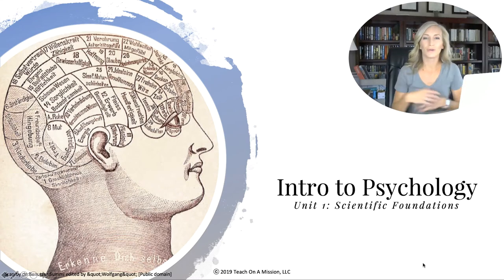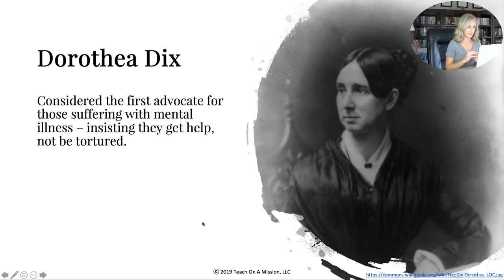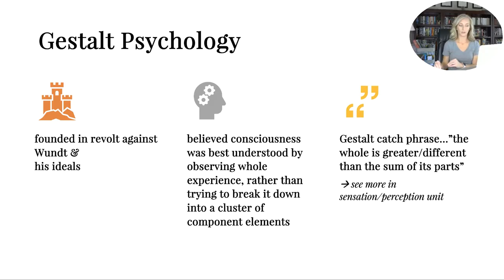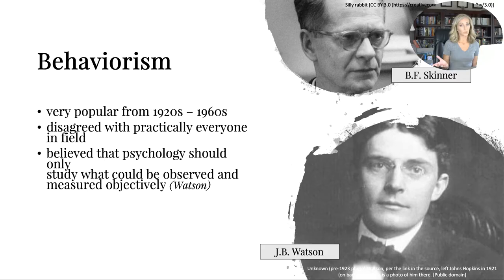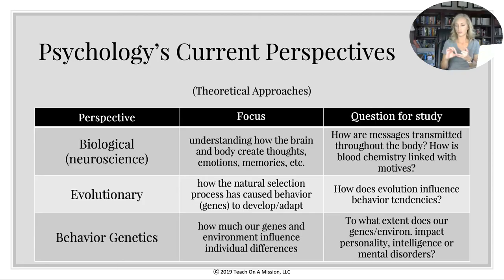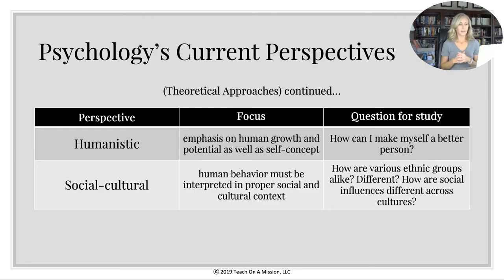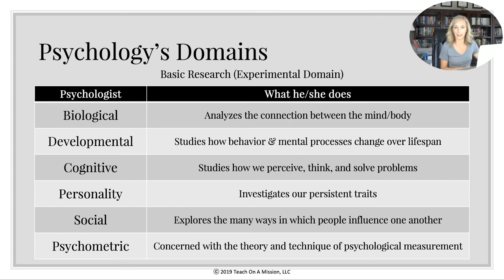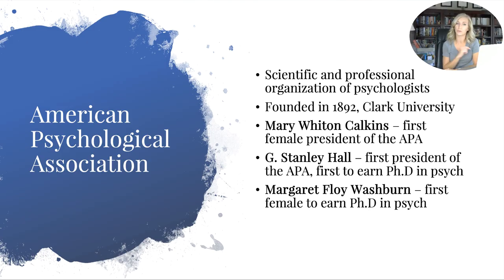Intro to Psychology Flipped Video Notes for AP Psychology by Mandy Rice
In this video we introduce the course of AP Psychology.  If you're looking for a place to start learning in the course of psychology, this is it.  We introduce the start of the field as a science, dive into the perspectives, as well as domains of psychology as a career field.